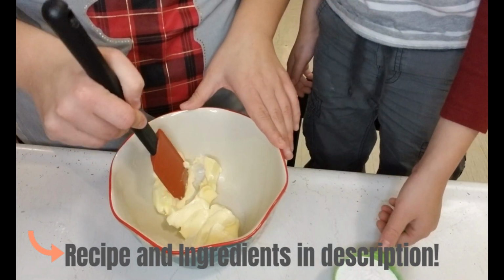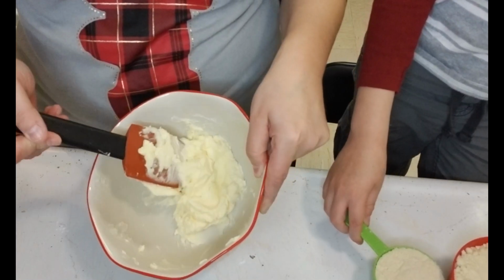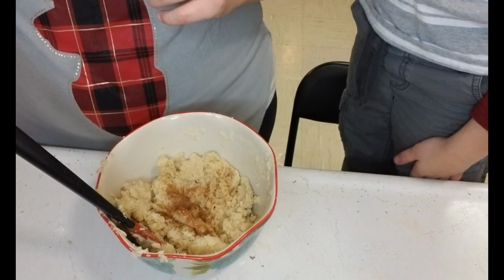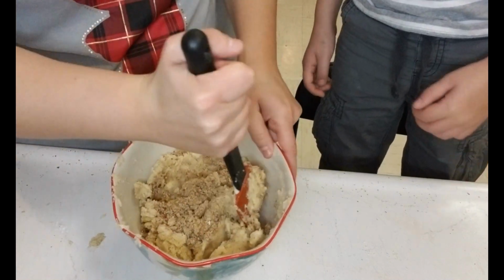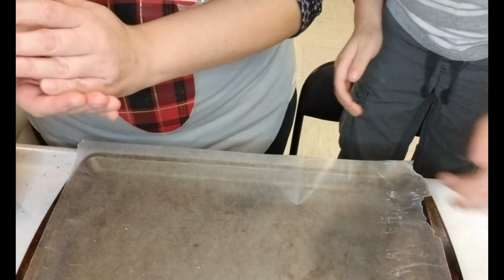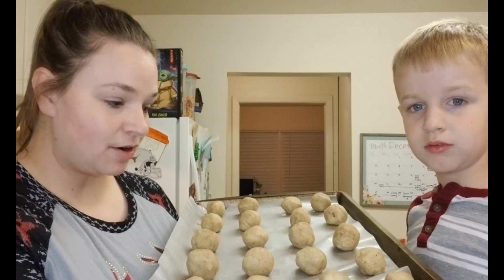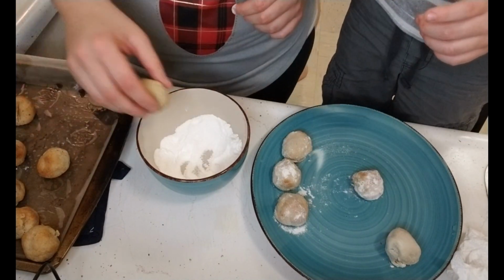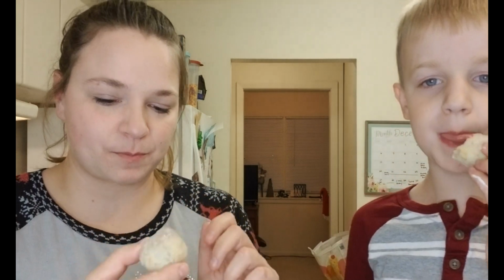Easy Keto Snowball Cookies! Only 1 gram of carbs! │ Keto Christmas Recipes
Hi Friends!
Join me and my son in making some EASY Keto Snowball Cookies. These are absolutely delicious and at only 1 gram of carbs they wont bust your buckle! I will be taking these to Christmas this year because they were THAT good. Another plus is that my son LOVED helping me make them. He got to mix, roll, and dip these little beauties.

RECIPE:
- 1/2 Cup powdered sweetener (link below)
- 1/2 Cup softened butter
- 2 1/2 Cup Almond Flour (link below)
- 1/4t salt
- 1t vanilla
- 1 T Cinnamon
- 1 T Nutmeg
-1/2 Cup finely chopped Pecans
- 1/2 cup powdered sweetener for coating.

STEPS:
- Cream butter and 1/2 cup powdered sweetener together until light and fluffy.
- Then add remaining ingredients until well combined and a soft dough forms.
- Take 1 T of dough and roll into ball. Place on lined baking sheet. Cook for 8-10 minutes until lightly golden on top.
- Allow to cool for 10 minutes but make sure they are still slightly warm. Roll in remaining powdered sweetener. This helps the powdered sweetener to stick.
- Let cool completely before eating. If eaten warm they can taste underdone.

INGREDIENT LINKS:

Almond Flour:

Sweetener:
( in video)
(powdered swerve)

EQUIPMENT:

Ring Light-

I will be providing weekly progress updates as well as MUCH MORE!!!